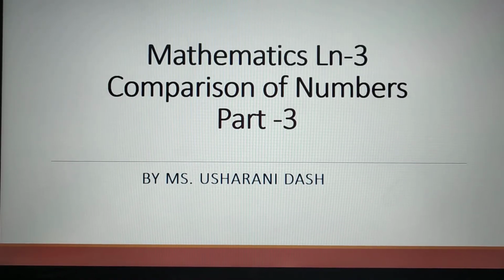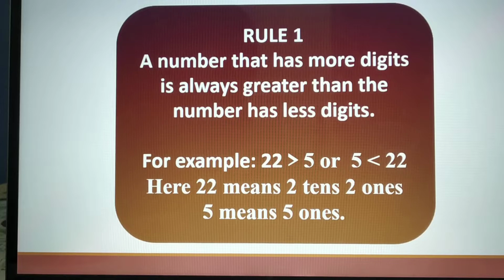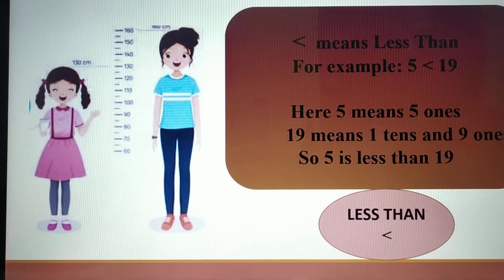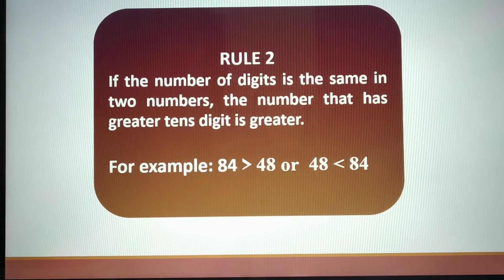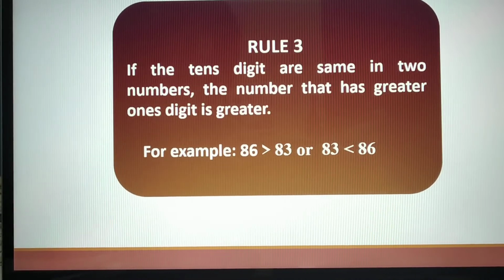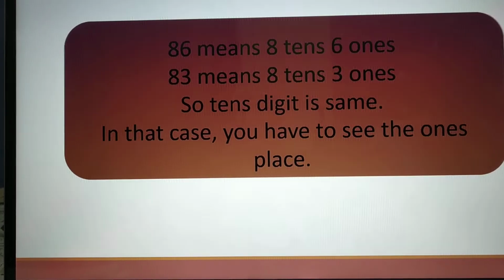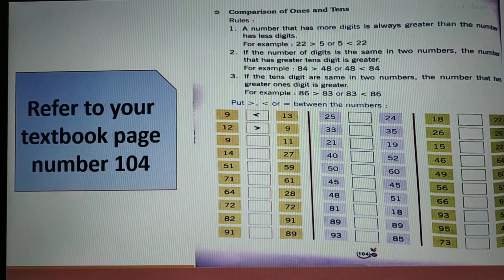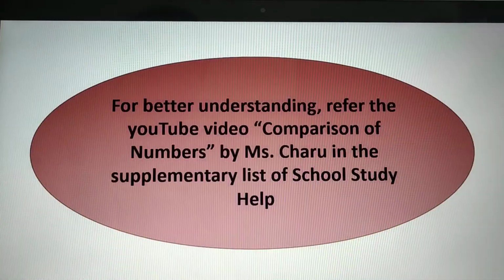STD 1 L-3 comparison of Numbers by Ms. Usha